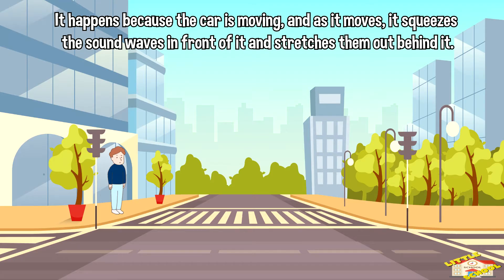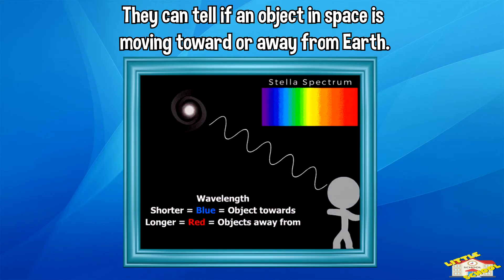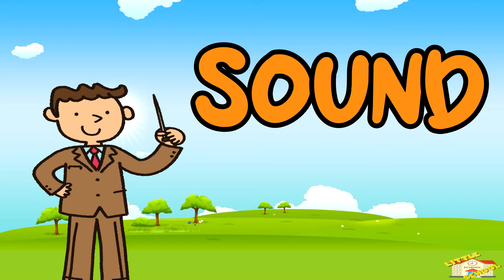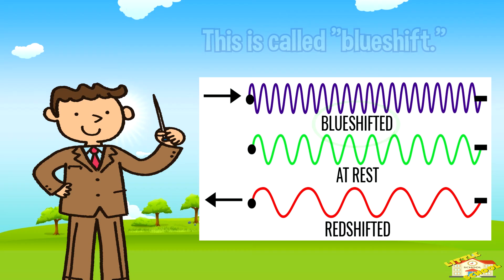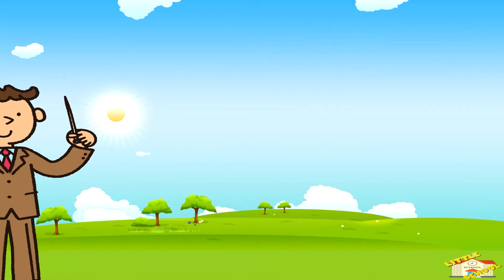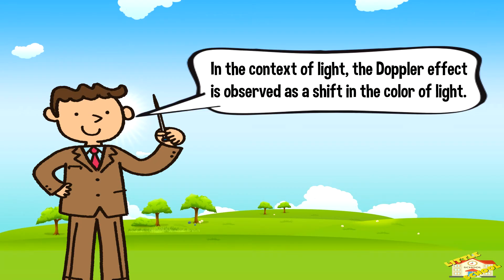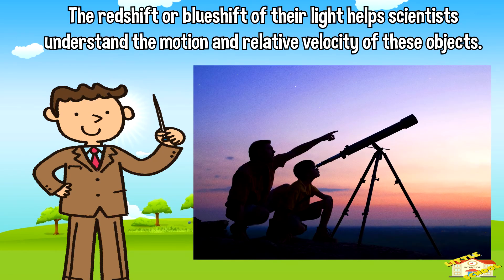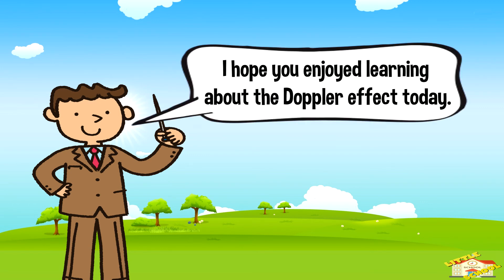Doppler Effect | Science for Kids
Hey kids!

In today's video, we will be learning about the Doppler Effect.

Did you know that the Doppler effect doesn't just happen with sound; it also happens with light and other types of waves.

0:20 - What is the Doppler Effect?
1:09 - Does the Doppler Effect only affect sounds?
1:34 - The Doppler effect in Sound.
1:45 - Blueshift (Sound)
1:58 - Redshift (Sound)
2:11 - An example of the Doppler Effect from an Astrophysicist.
3:15 - The Doppler effect in Light.
3:27 - Blueshift (Light)
3:33 - Redshift (Light)
3:41 - Why Astronomers use the Doppler Effect?
3:59 - Recap